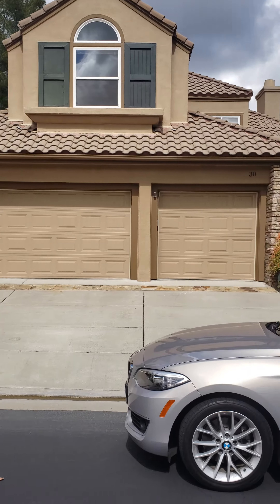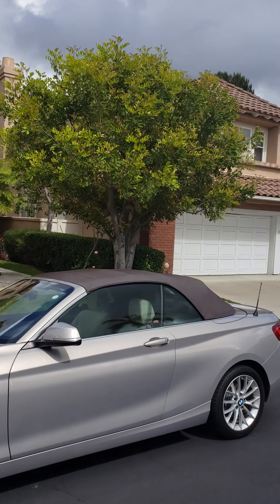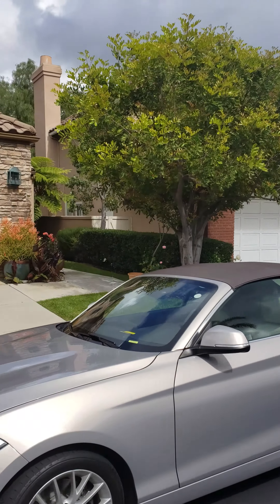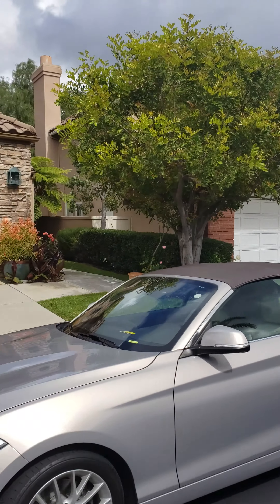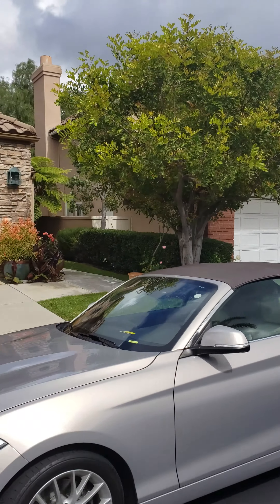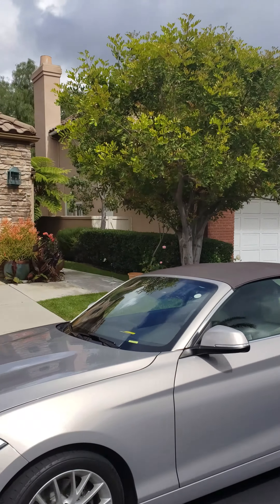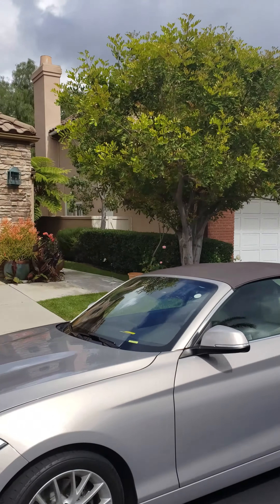Dove Canyon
Dove Canyon pool house